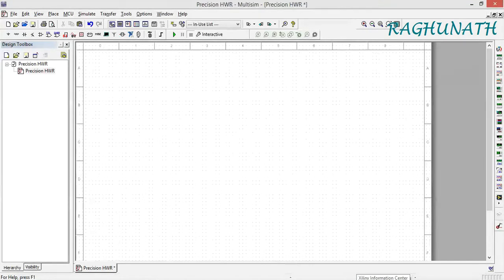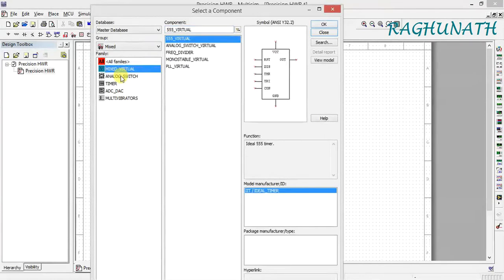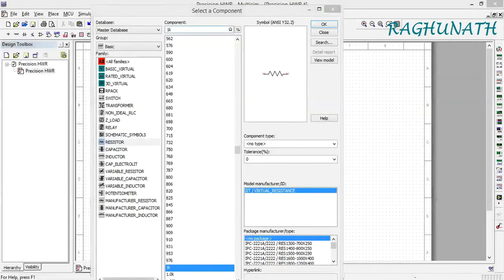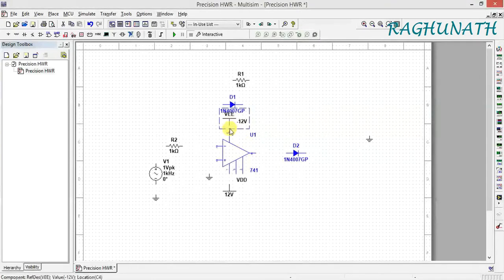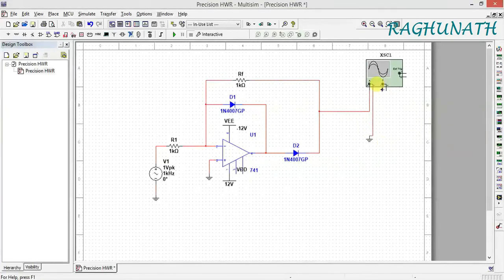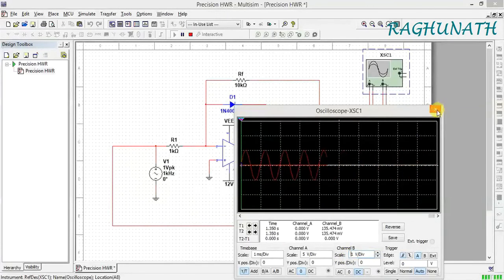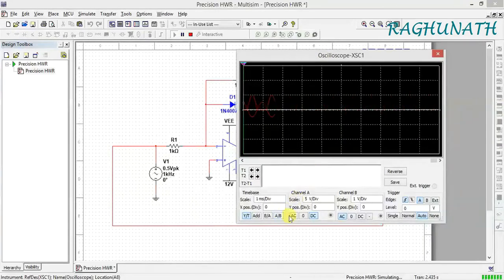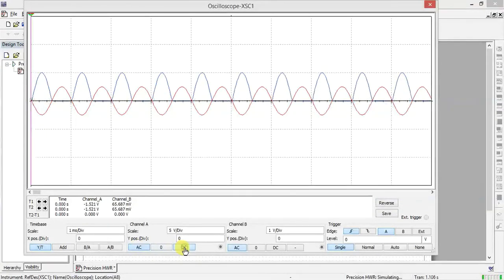BEC303 Precision Half Wave Rectifier using Opamp Multisim Simulation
# BEC303   EPC lab   Precision  Half Wave Rectifier using Opamp  Multisim Simulation